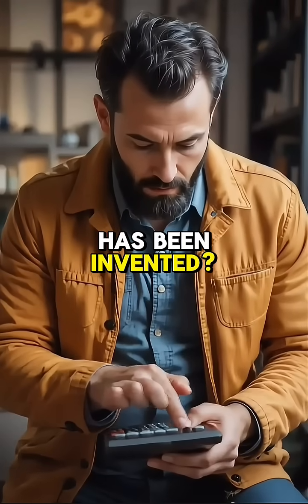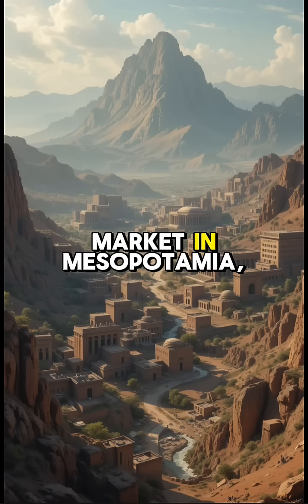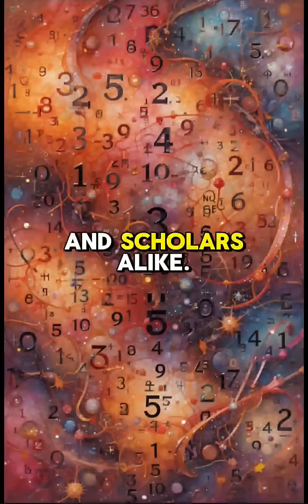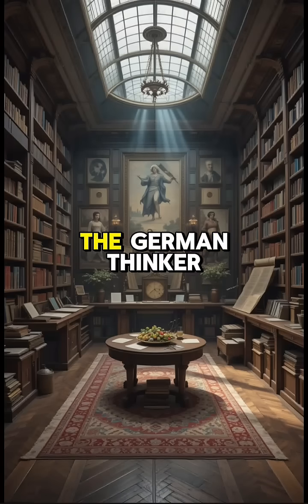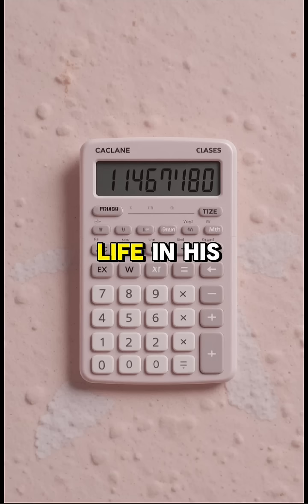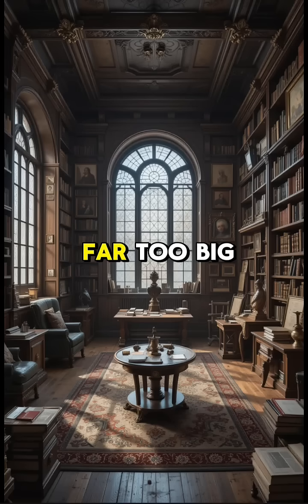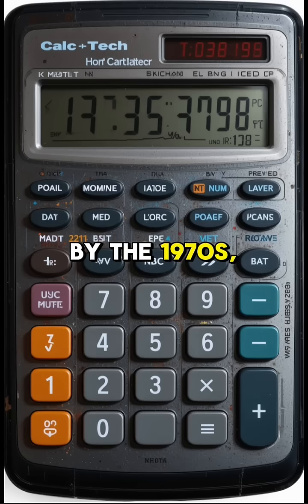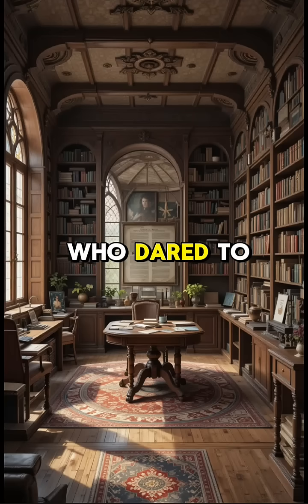The Fascinating Evolution of the Calculator 🤯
The calculator has evolved from simple manual tools to powerful electronic devices. Early forms included the abacus, used over 2,000 years ago. In the 17th century, mechanical calculators like Pascal's calculator and Leibniz’s stepped reckoner emerged. By the 20th century, electromechanical calculators were developed, followed by the first electronic calculators in the 1960s. The 1970s saw the rise of pocket calculators, becoming affordable and widespread. Today, calculators are integrated into computers, smartphones, and smartwatches, offering advanced functionality like graphing and symbolic computation.